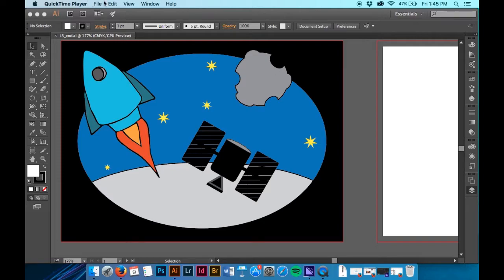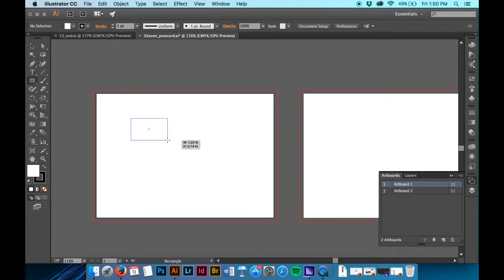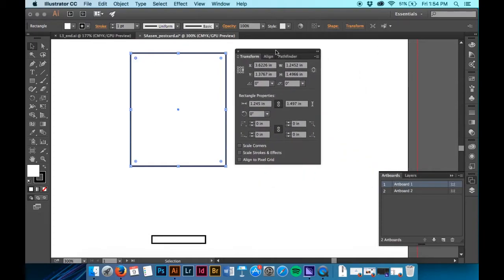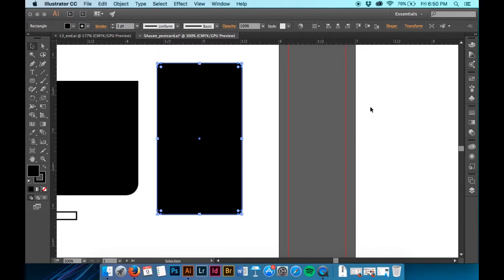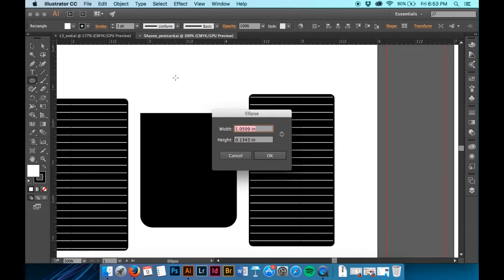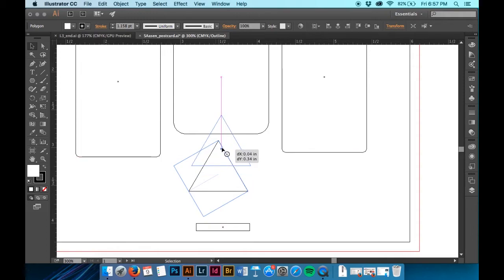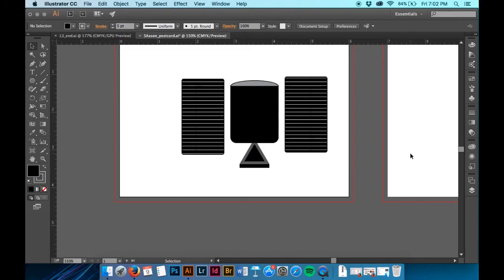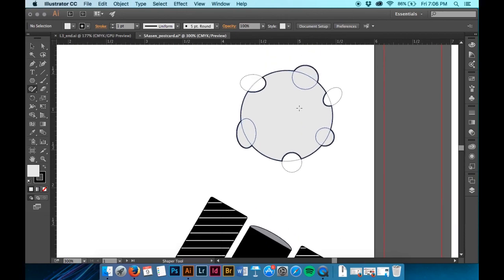2015 Lesson 3 Part 1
Lesson 3 from Adobe Illustrator CC 2015 Classroom in a Book

Classroom Material